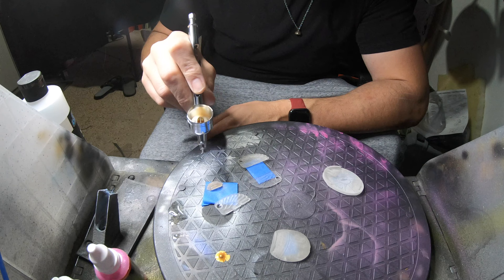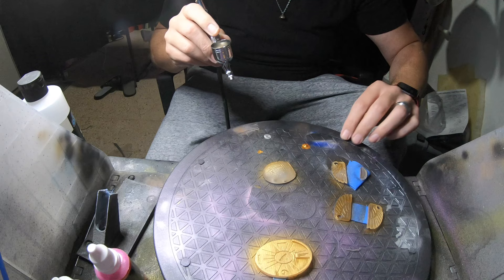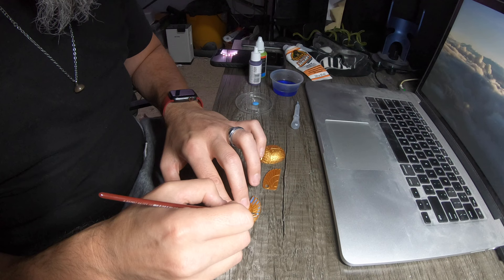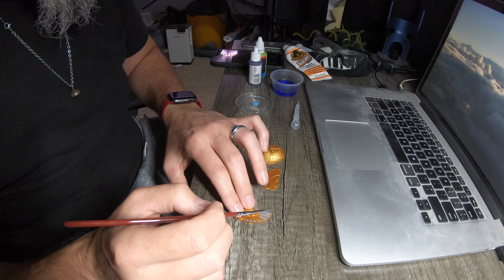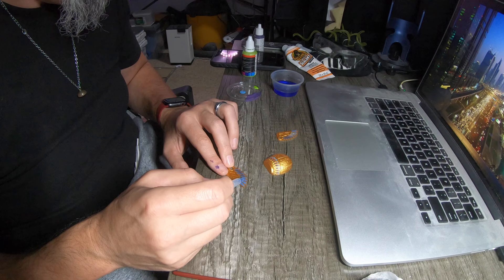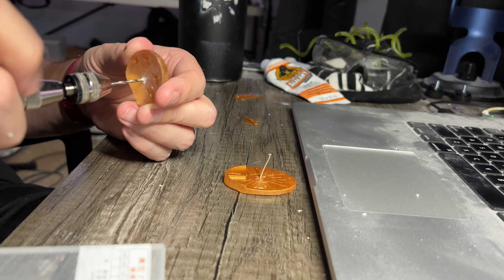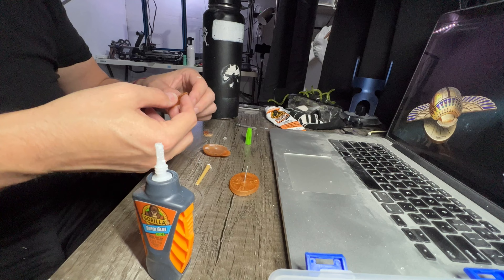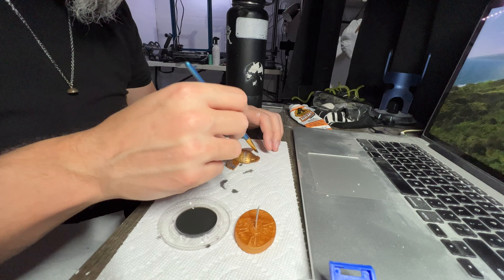Scarab compass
Today I make the Scarab compass from Moon Knight, a Mystery Makers design. Enjoy!

Supplies list

Resin used Clear

UV curing box

Airbursh paint

Tool kit

Printer used -  Anycubic photon zero